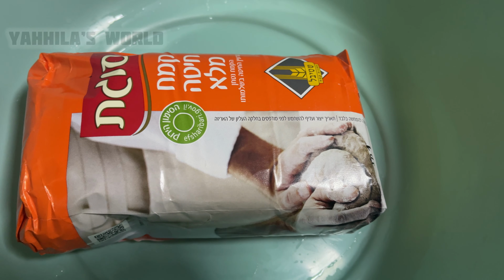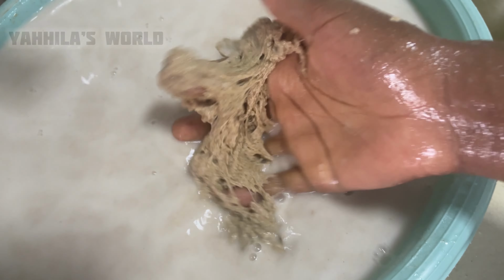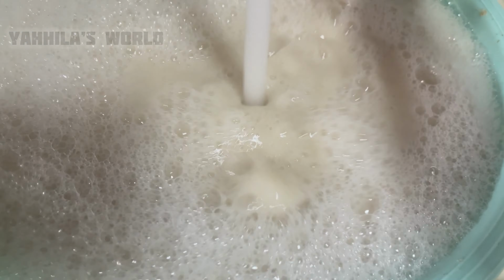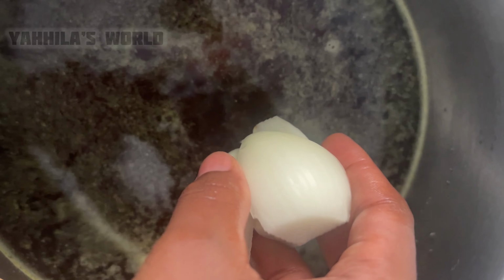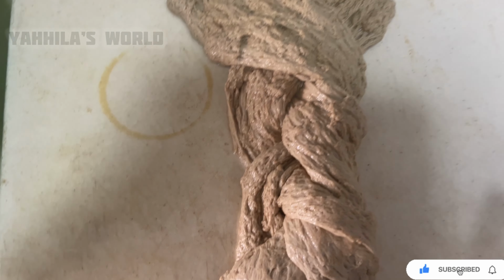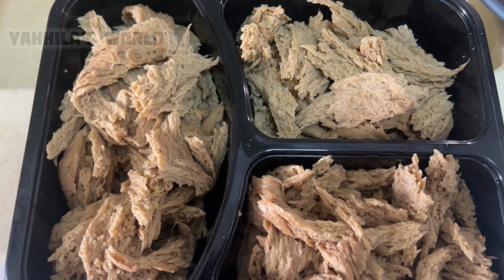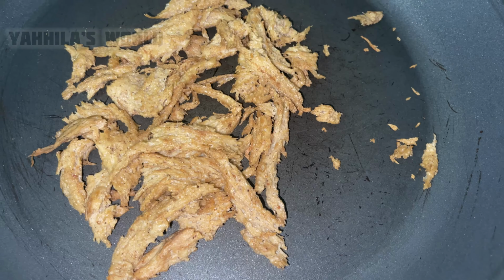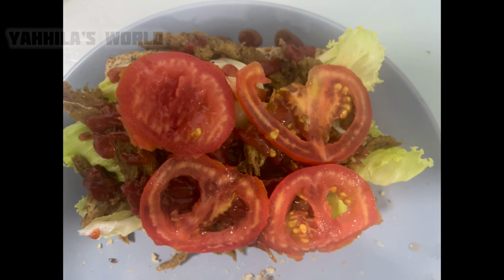Vegan Shredded Chicken from Whole Wheat Flour|| A Game-Changing Plant-Based Recipe!vegan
How to Make Shredded Vegan Chicken from Whole Wheat Flour (Seitan Recipe)

Craving a plant-based chicken alternative? In this video, I’ll show you how to make delicious, shredded vegan chicken using whole wheat flour! This homemade seitan recipe is perfect for sandwiches, salads, stir-fries, or as a high-protein addition to your favorite meals. It’s chewy, flavorful, and 100% vegan!

What You’ll Learn:

 • Step-by-step process for making seitan (vegan chicken)
 • Tips for perfect texture and flavor
 • How to shred and cook the seitan for maximum versatility

If you’re looking for a budget-friendly, healthy meat substitute, this recipe is a must-try. 🌱

Ingredients:

 • Seasonings
 • Broth and more!